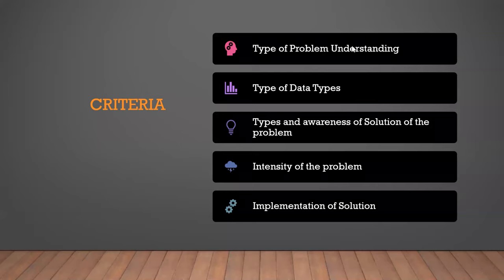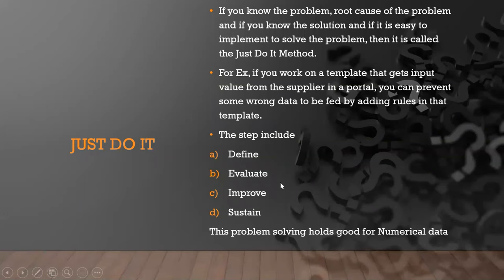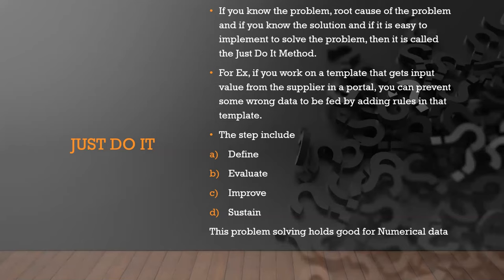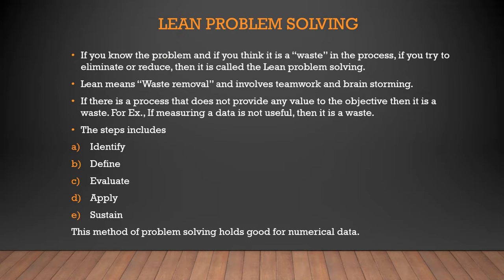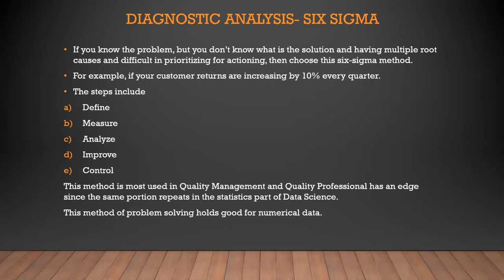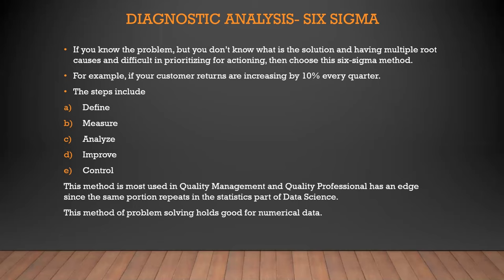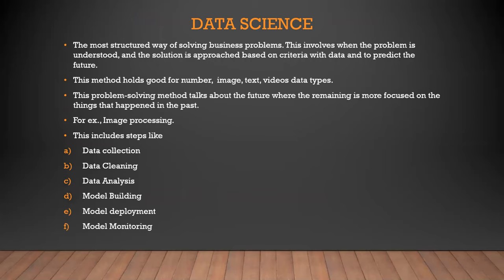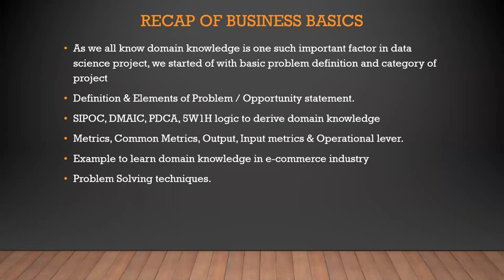Data Science for beginners: Problem Solving types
Data Science is difficult to understand for freshers and beginners. In this video, i have explained various business problem solving techniques used and how it is different from data science. You can implement either one in your day to day activities so that you can gear up to learn data science seamlessly.

As you all know, Data science is all about business problem solving rather than just some coding and mathematics. The basics of problem solving is one important portion to develop confidence to stakeholders and avoid unwanted efforts in a project.

My Camera (Best Vlogging Camera in 2021):

My Camera tripod Stand(Most recommended for zv1):

My Lighting:

My Backlight(Cheapest Lighting Technique):